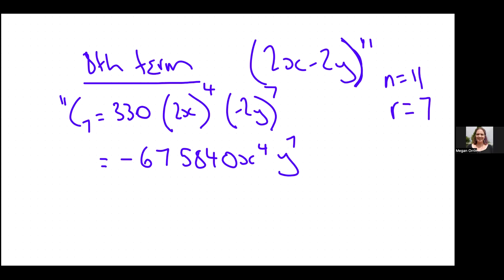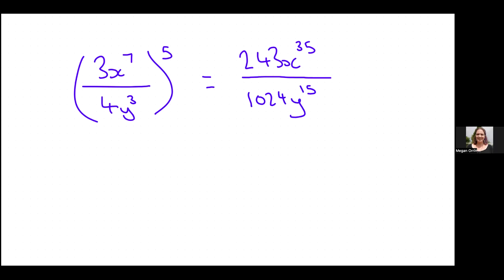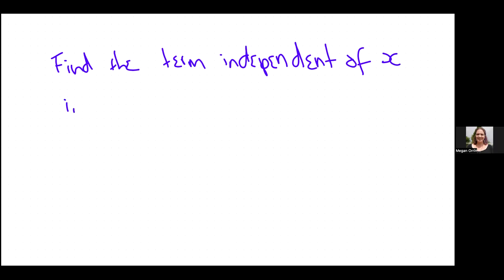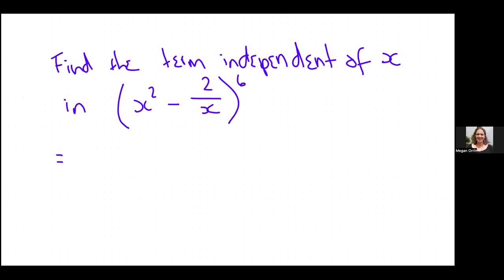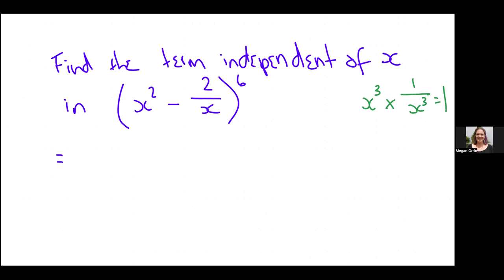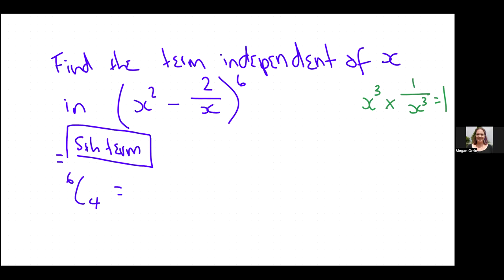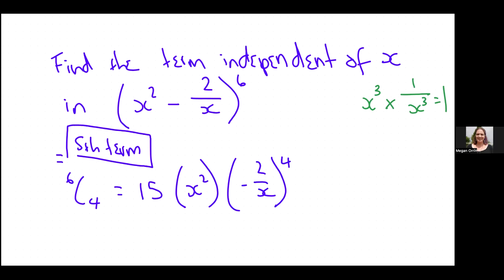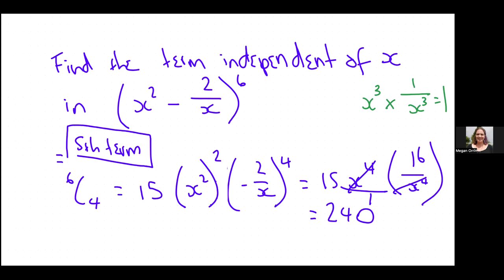Binomial Expansion part 2